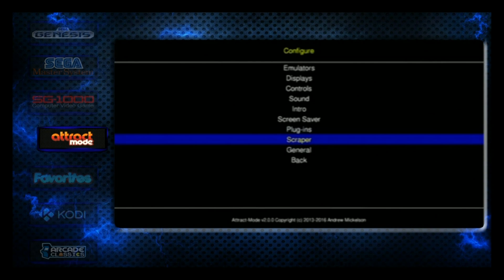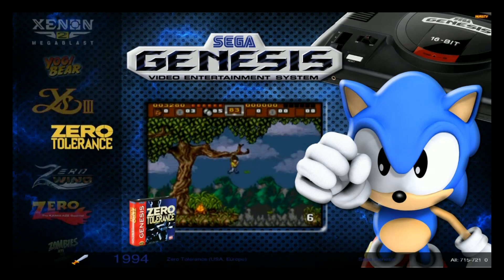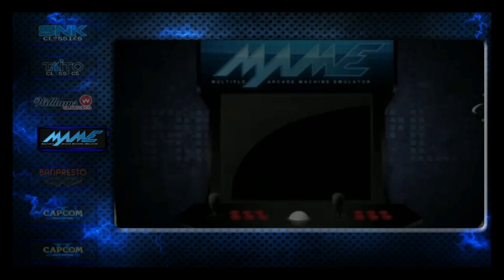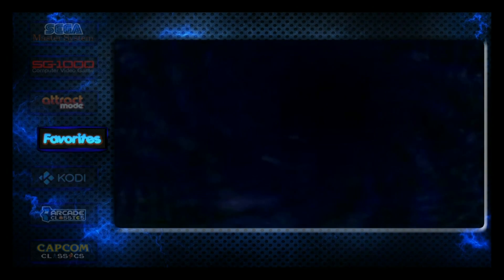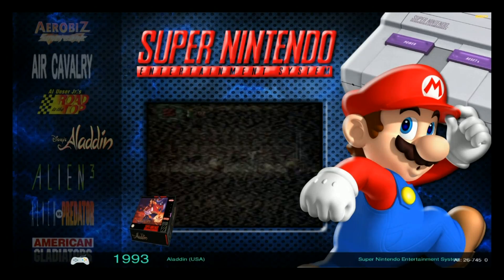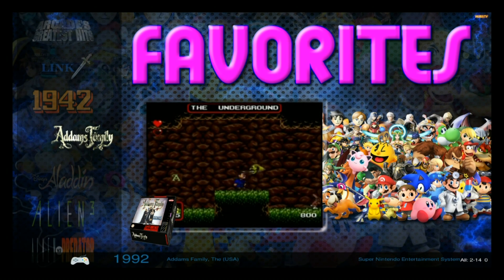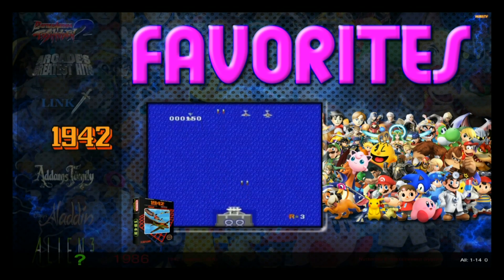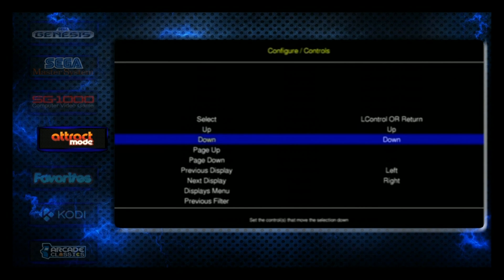Adding Favorites in Attract Mode - Fun & Easy!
How to add favorites to attract mode and motion blue images. Have all your games easily accessible.

Buy these things for this setup:
Rasberry Pie 3
200gb micro sd
128gb micro sd
64gb micro sd
32gb micro sd
16gb micro sd

emulation station, attract mode, raspberry pi, retropie, reys 128 rey motion blue motionblue